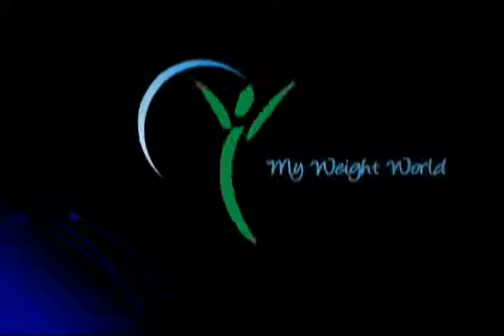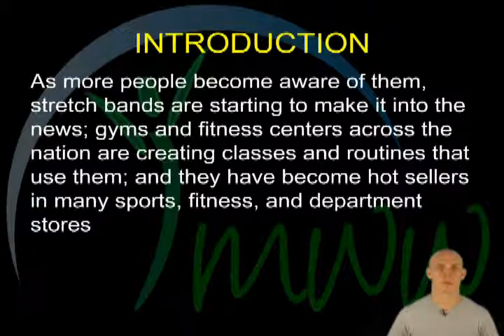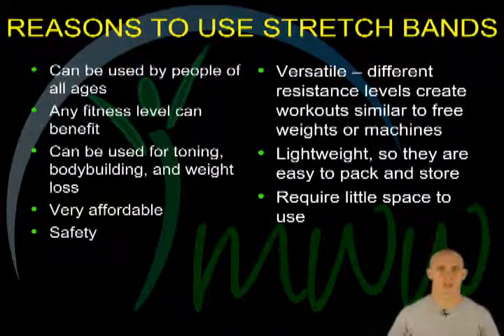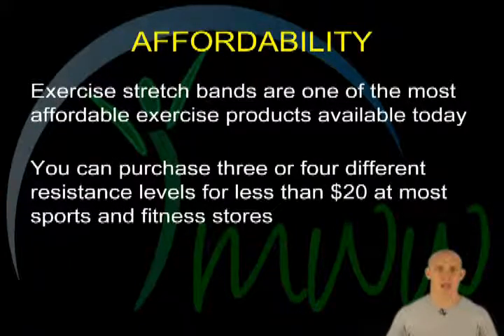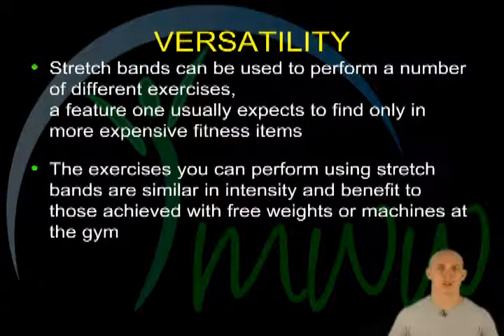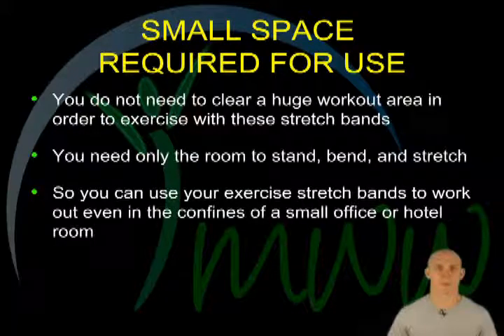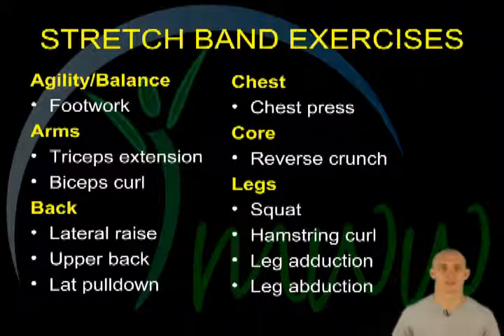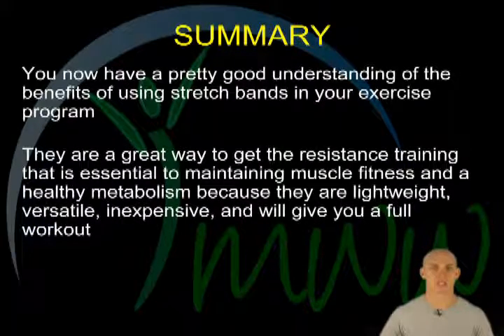The Amazing Weight Loss Benefits of Stretch Bands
The Amazing Weight Loss Benefits of Stretch Bands.  My Weight World is Provide you with all the resources to help you lose weight, build muscle, and shred fat.

We are your source for healthy, weight loss.